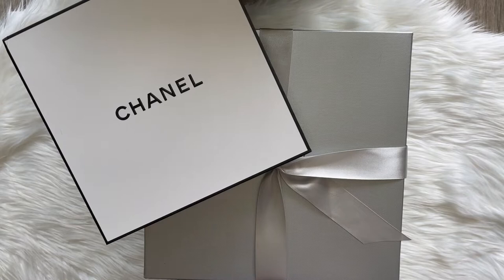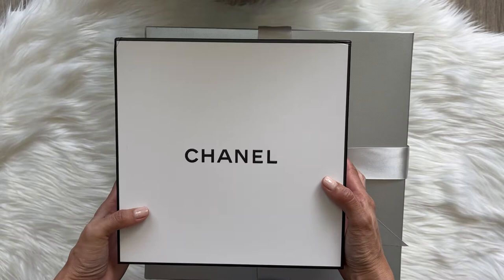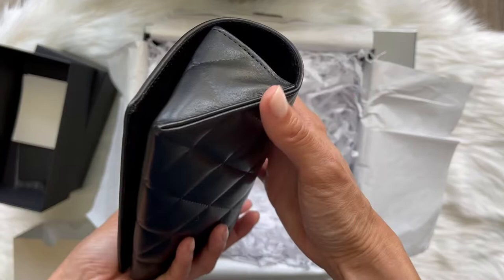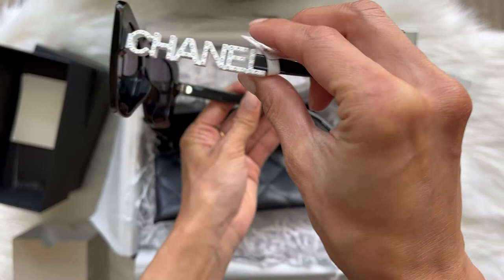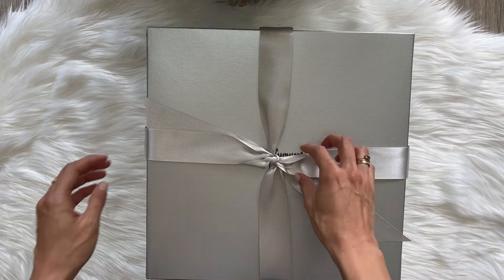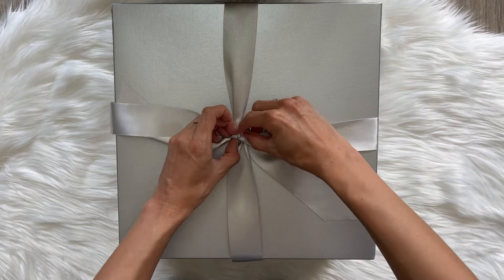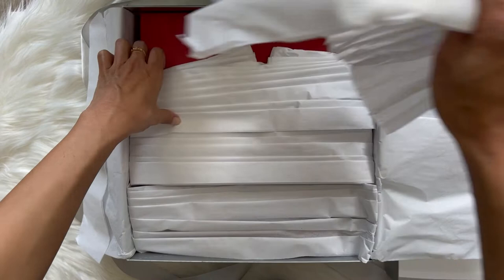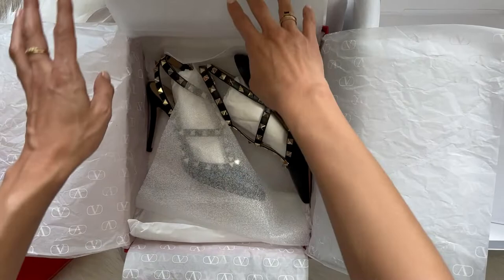Birthday Designer Unboxing | Valentino Rockstud Heels & Chanel Sunglasses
Unboxing my goodies that I bought for myself for my birthday!

Did you know that Chanel sunglasses come in 2 different sizes? If you are Asian or flat-faced like me, I'll tell you how to order sunglasses that will better fit your face shape!

I also saved over $250 off the retail price for the Valentino Rockstud heels...I'll tell you how in an upcoming video!

I'd also appreciate your advice and feedback about some of the questions I ask about the shoes in my video!